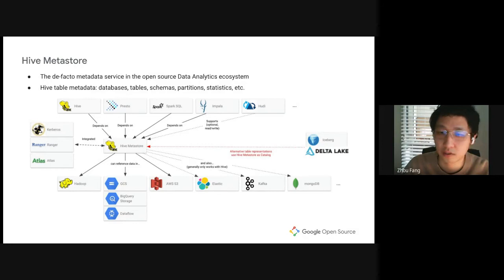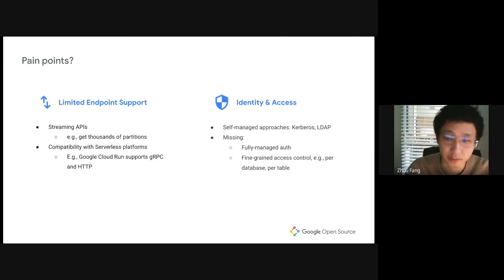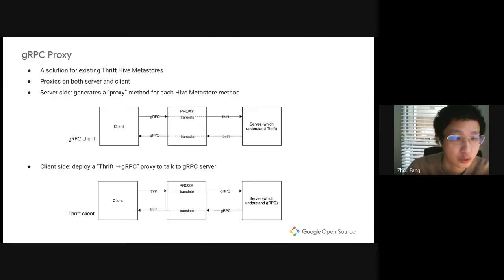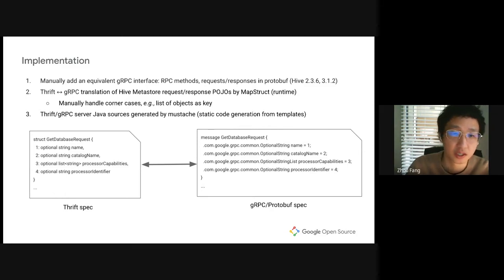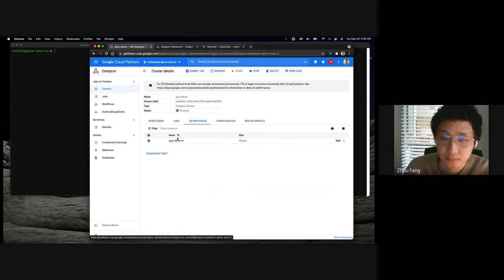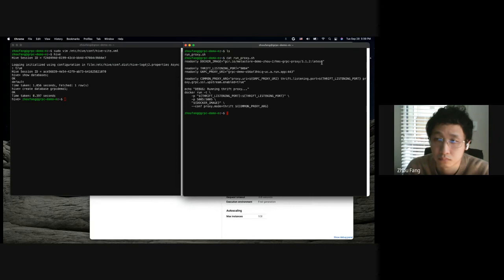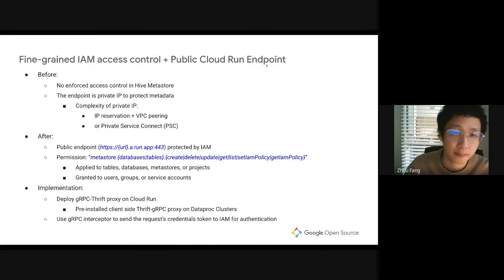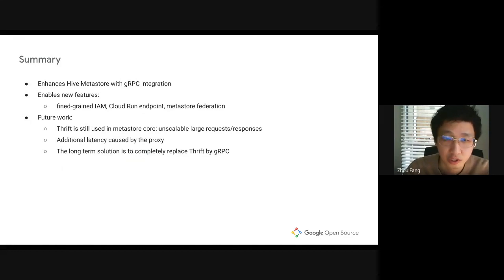gRPC November Meetup/ gRPC integration and its applications in Hive Metastore by Zhou Fang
gRPC is a modern open source high performance RPC framework providing advanced features such as authentication, service mesh support, and streaming. Dataproc Metastore (DPMS) on GCP is integrating Hive Metastore with gRPC as an access path in addition to Thrift. This talk introduces the design of gRPC integration, and how it enables new DPMS features such as Cloud Run endpoint, find-grained IAM, and metastore federation.